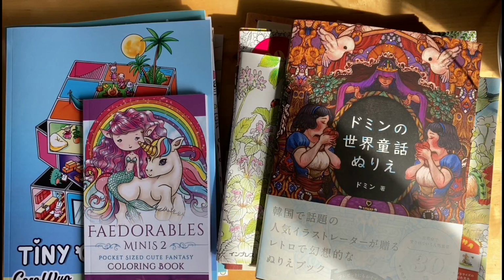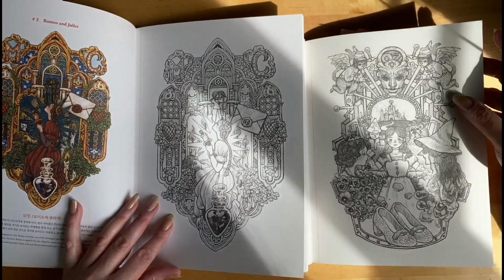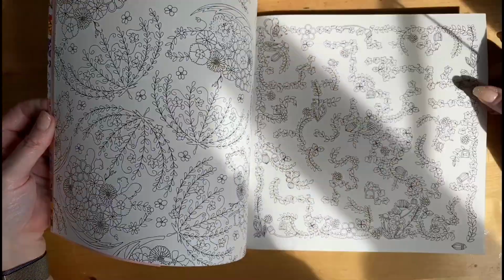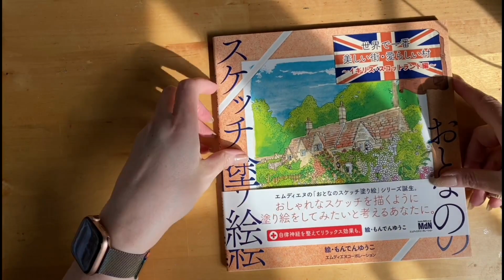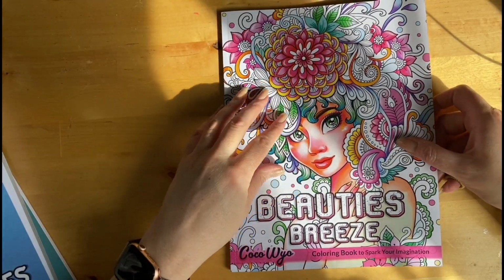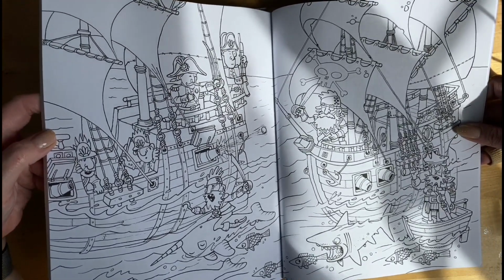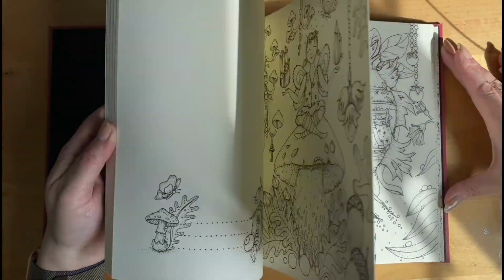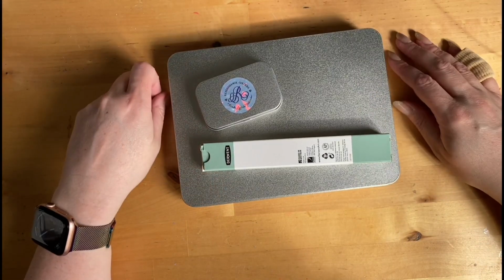Coloring Book Haul, May 2022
A fairly quick look through of my latest book collection additions. These are mainly from from Amazon Uk & Japan. I haven't added links, as I'm guessing most books are pretty easy to find, but do leave a comment, if you need a link for something, and I'm happy to try and help. Same if you'd like a proper book flip of anything you've seen, happy to film one, if anyone would like.

Link to the Doming Fairy Tales book,

 Wendy, x